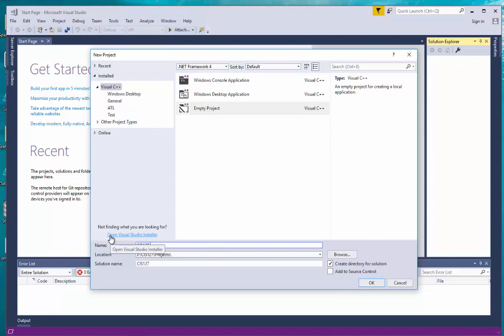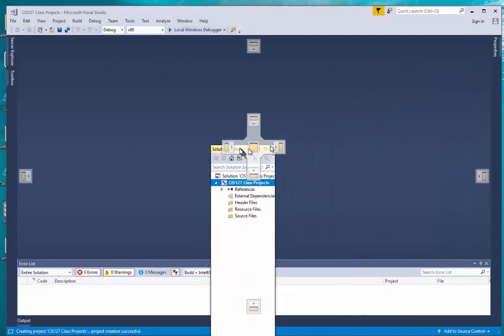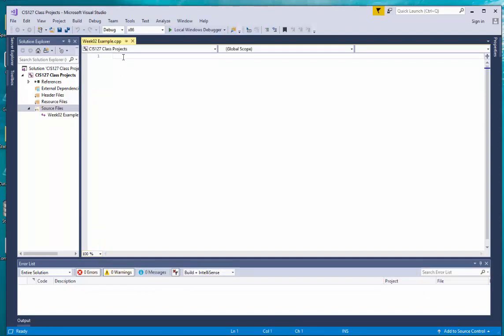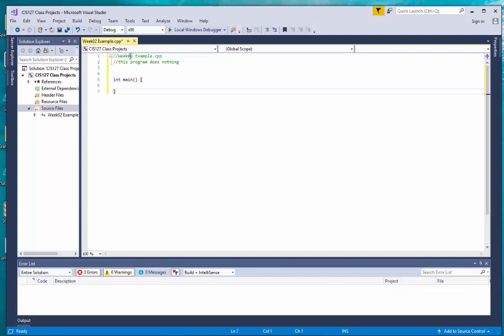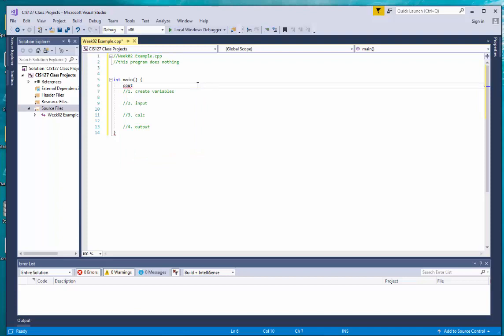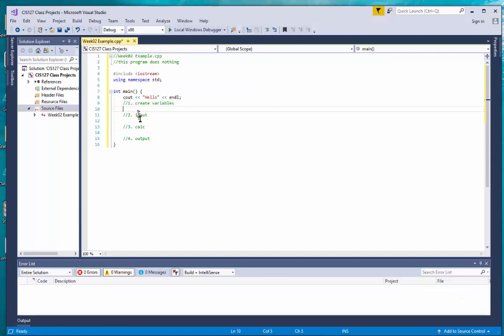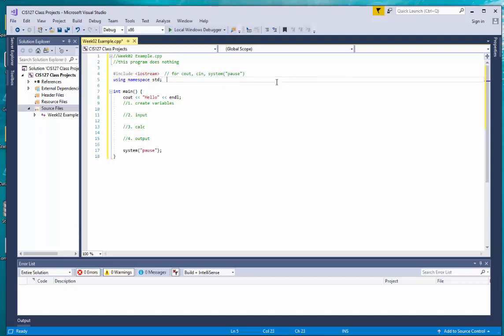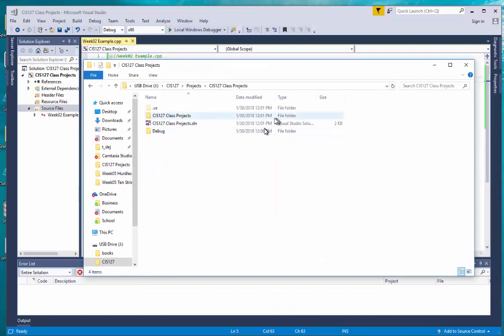CIS127 New Project